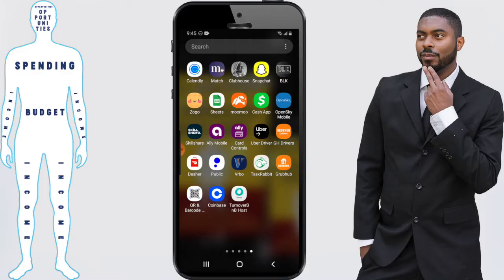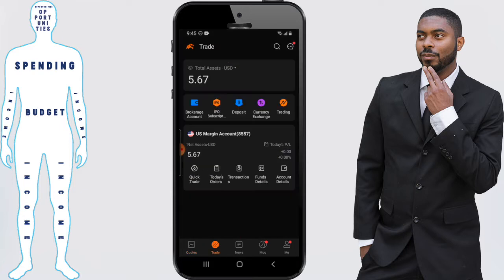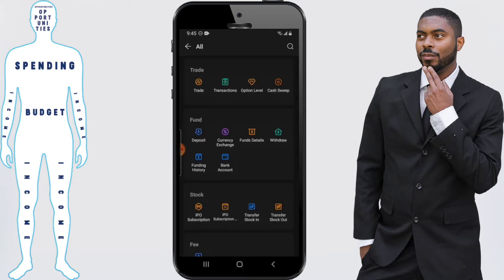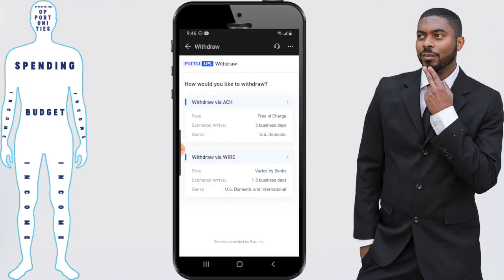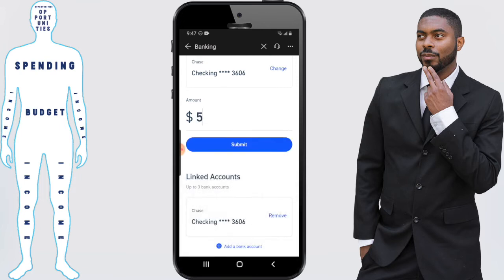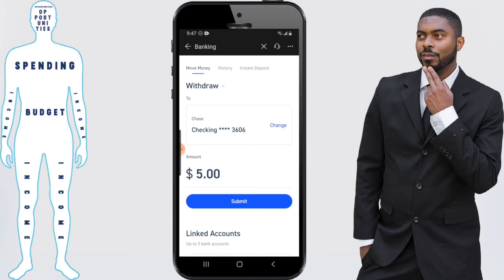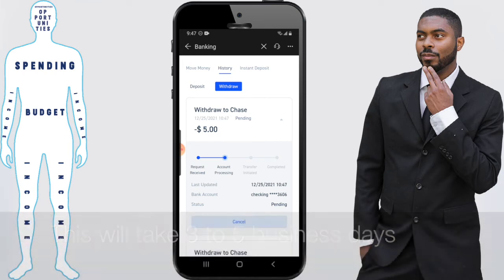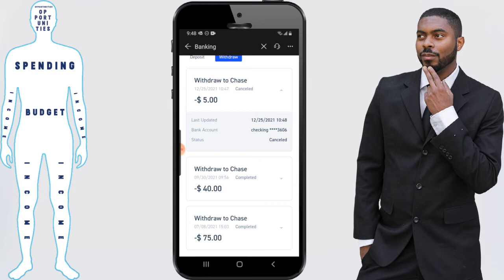Moomoo How To Withdraw Money In 2026 | App Tutorial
Get my finance book, The Anatomy Of Financial Success! Available on E-book, Paperback, and Audiobook formats Moomoo How To Withdraw Money In 2026 | App Tutorial. Moomoo is a popular app used to invest and it is most known for it's ability to make available a lot of information that investors use in their investing decisions. Their app can be fairly complicated though. That's why in this video, i'll be showing on the app how to withdraw money from your Moomoo account. This video about Moomoo and investing has been produced by Financial Anatomy and performed by Elijah Bilel.

Get 2 free stocks that can be valued up to $1000 each by signing up with Moomoo and depositing $100